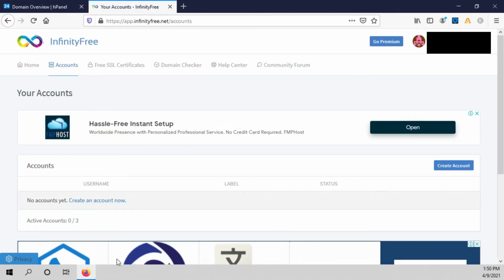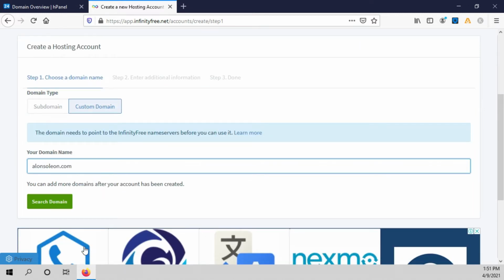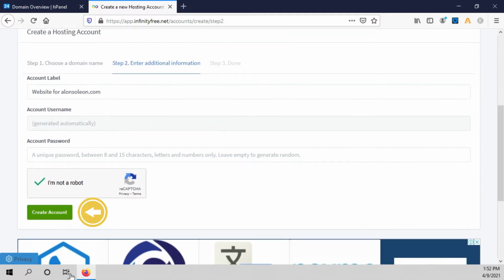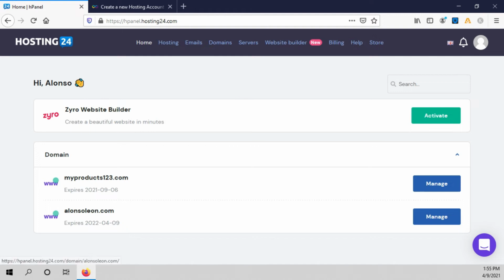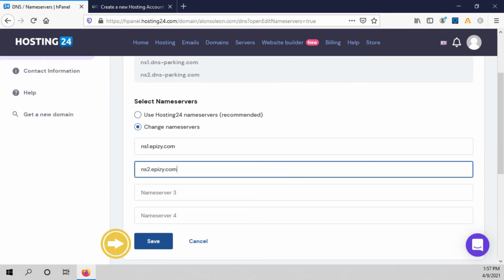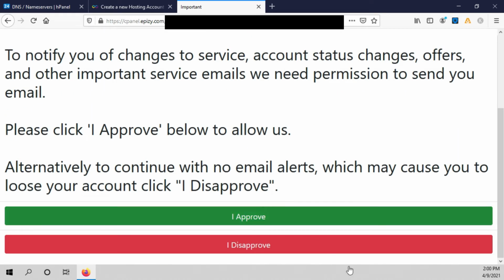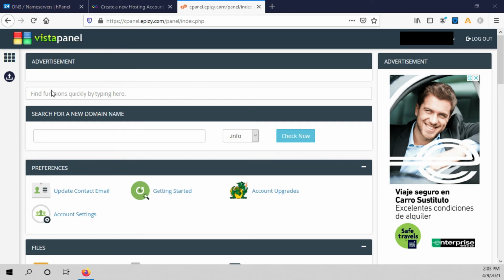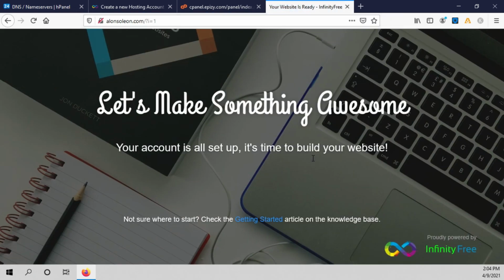How to connect a domain with hosting | How to build a website ✔️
▶️ In this video I explain how to connect a domain with hosting. I show the entire process to point dns to a host.

▶️ ¿What will you learn in this video tutorials to build a website?
Steps:
► How to buy a domain name cheap
► How to connect a domain with hosting
► How to install wordpress on infinityfree
► How to get free ssl certificate for infinityfree
► How to install a wordpress theme
► How to add keywords in wordpress post

▶️ ️En este video explico cómo conectar un dominio con hosting. Muestro todo el proceso para señalar dns a un host.

▶️ ¿Qué aprenderás con estos videos tutoriales para construir un sitio web?
Pasos:
► Cómo comprar un nombre de dominio barato
► Cómo conectar un dominio con hosting
► Cómo instalar wordpress en infinityfree
► Cómo obtener un certificado ssl gratuito para infinityfree
► Cómo instalar un tema de wordpress
► Cómo agregar palabras clave en una publicación de wordpress